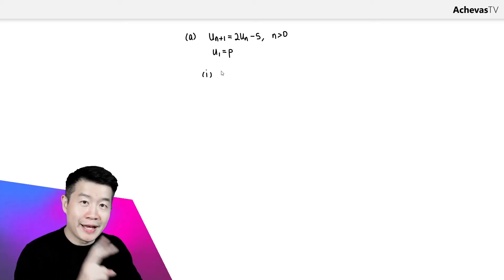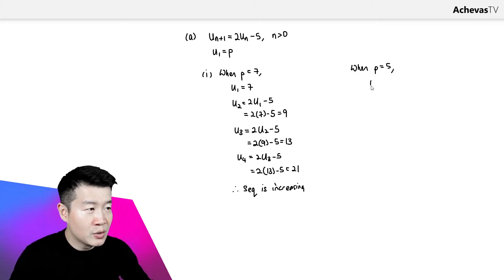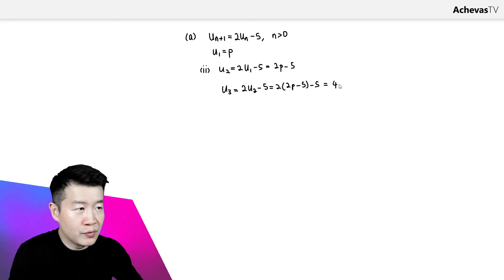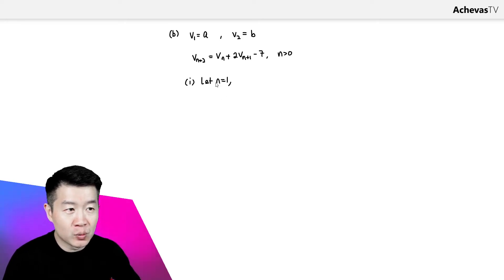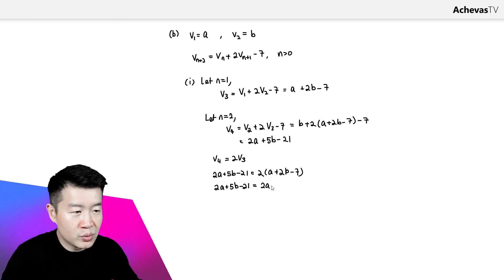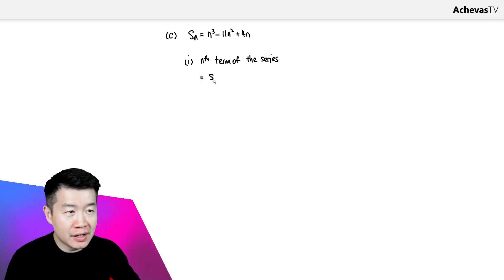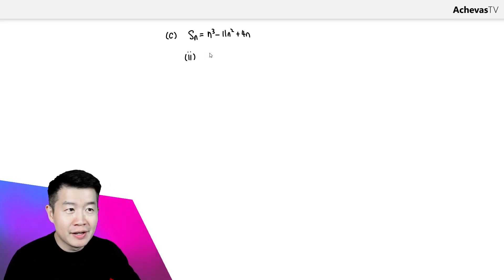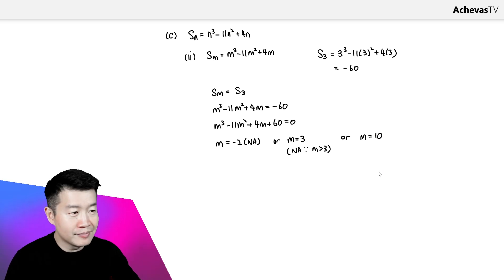A Level H2 Math 2020 Paper 2 Q2 | Series and Sequences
Question Parts:
Part (a)(i) 0:00
Part (a)(ii) 2:29
Part (b)(i) 4:04
Part (b)(ii) 6:14
Part (c)(i) 7:25
Part (c)(ii) 9:03
Outro 10:36